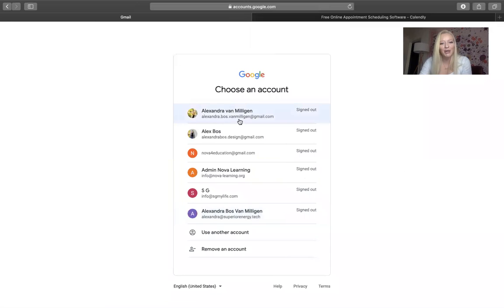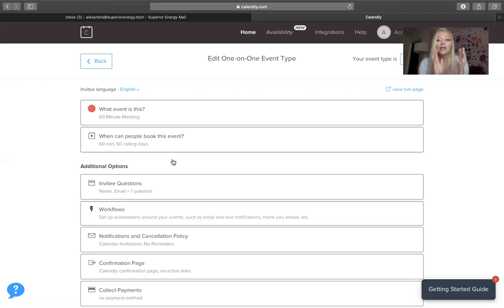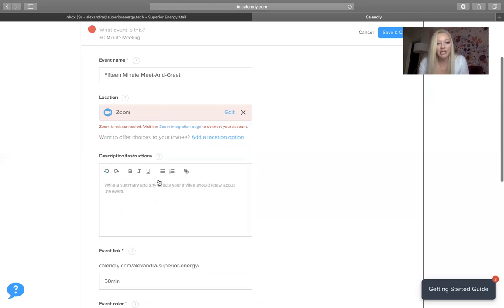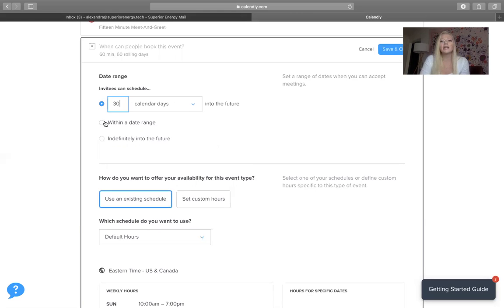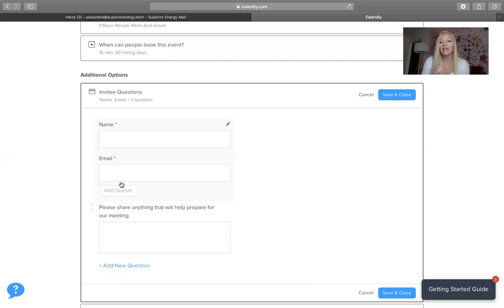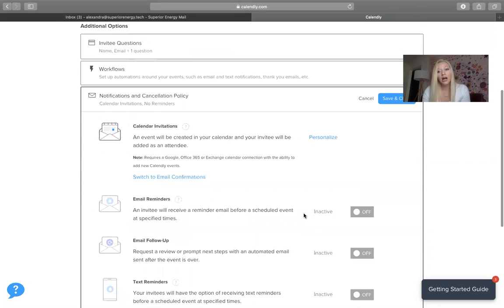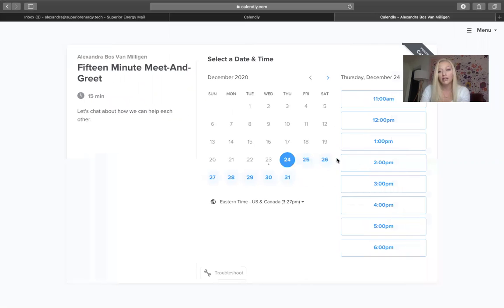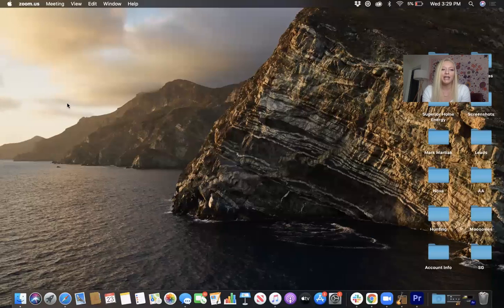Calendly Training Video